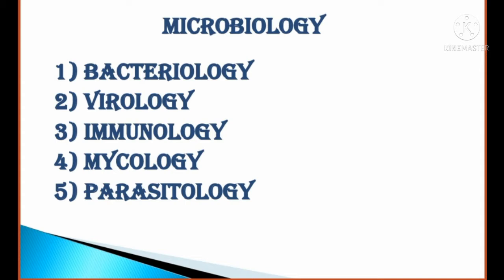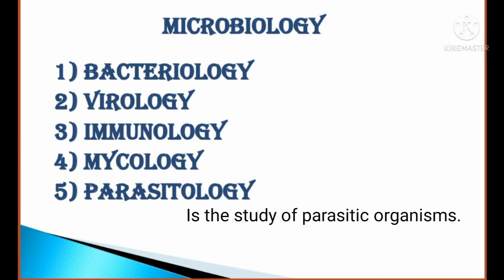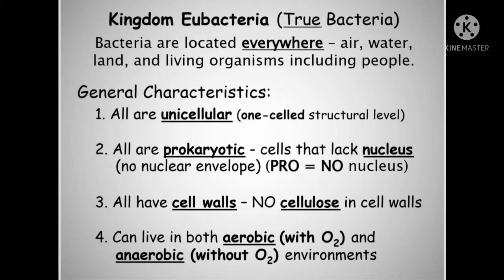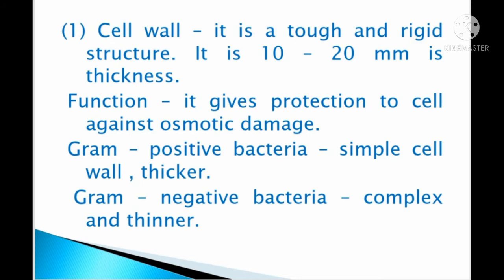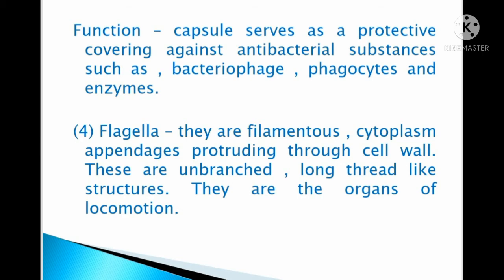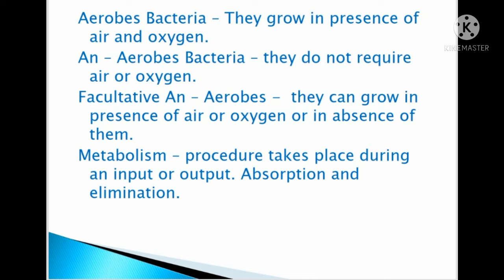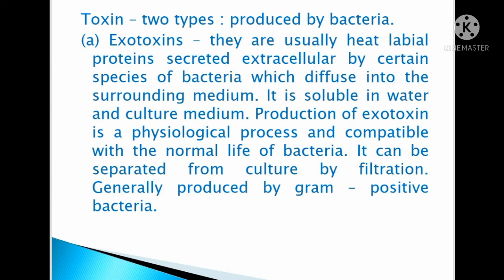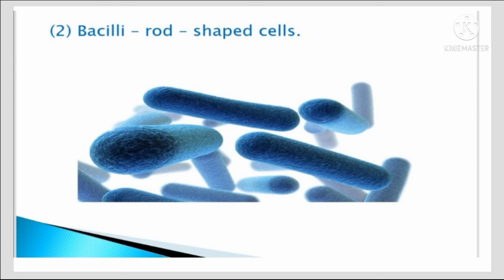Microbiology lecture 1| Bacteria structure and function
This video is for education purpose for MBBS, BPT, BDS, NURSING and other medical related courses.

Thanks.